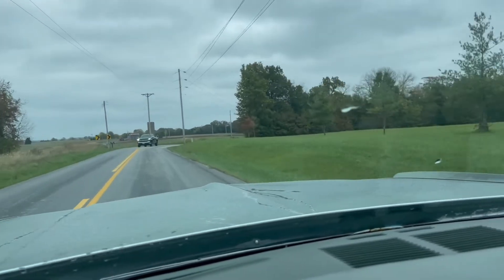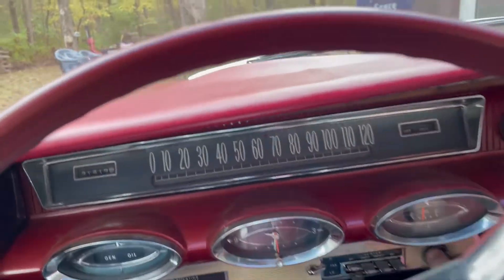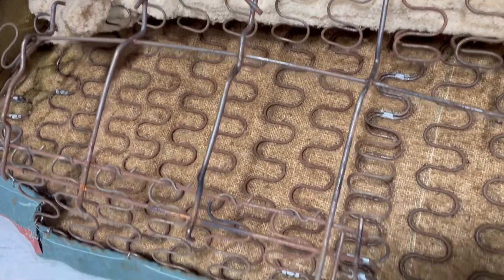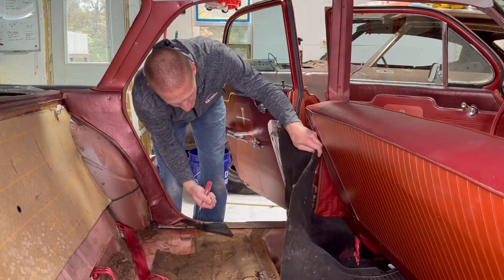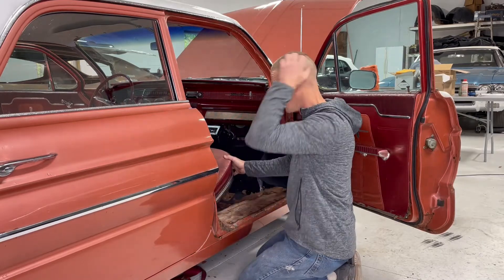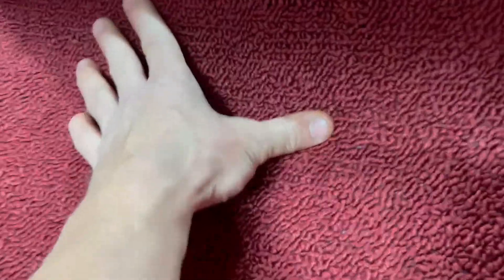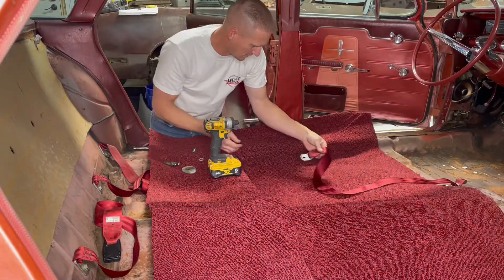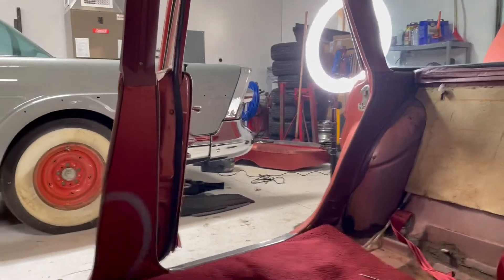Wrap-Up on the 61 Olds Dynamic 88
I had to finish up some cleanup and repairs on the 61 Olds before I could list it for sale.  Carpet, package tray, etc.